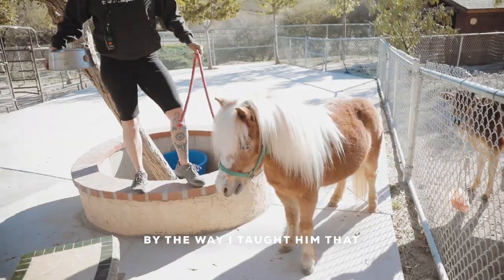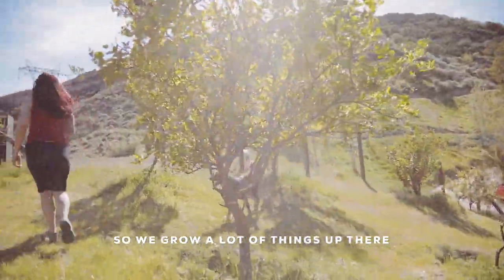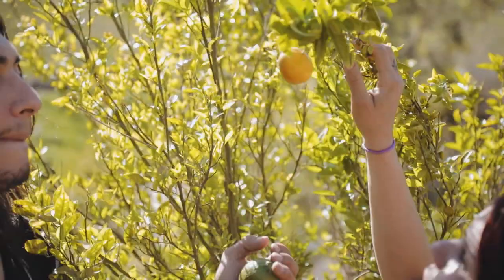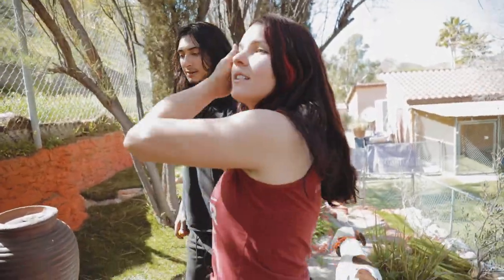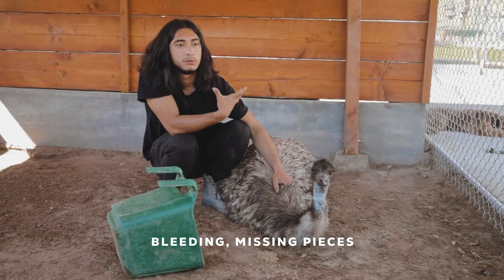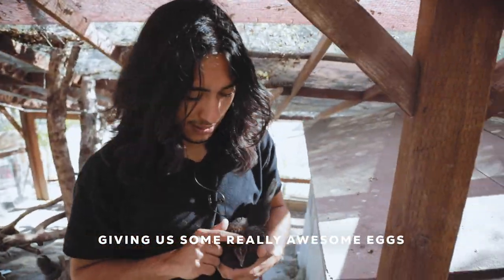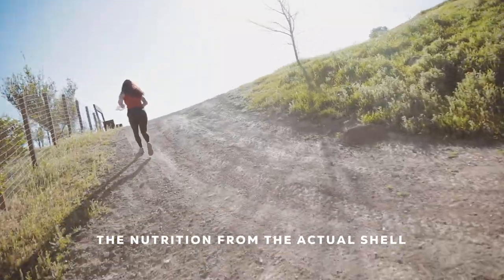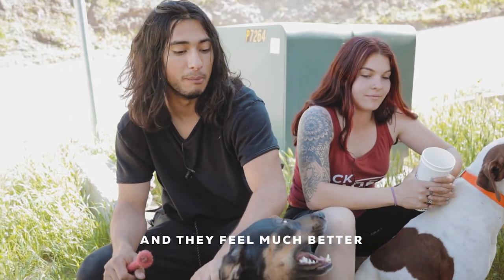Ranch Vlog #6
Inosuke is growing up so fast, I can't believe how big he has gotten! This episode we take India to graze up at the orange patch and the dogs get a special treat given to us fresh from the chickens. It's just another wholesome day at the ranch:) enjoy!